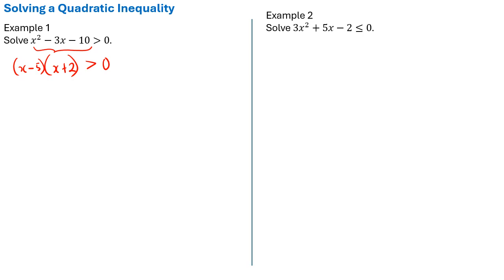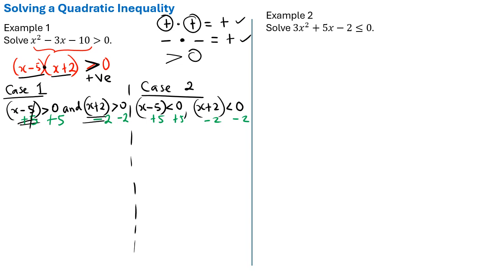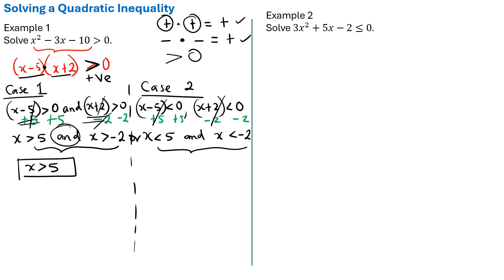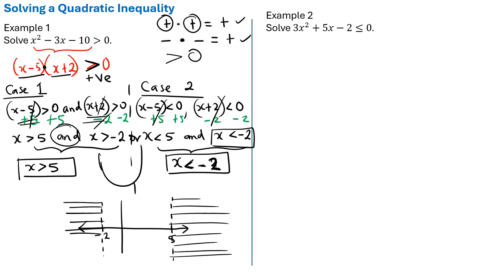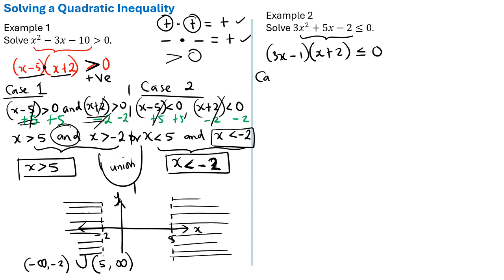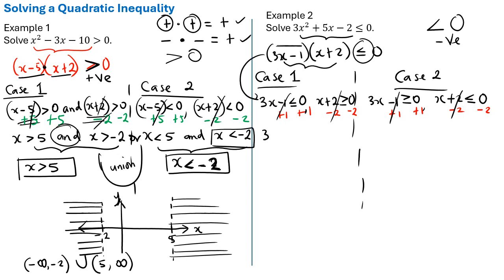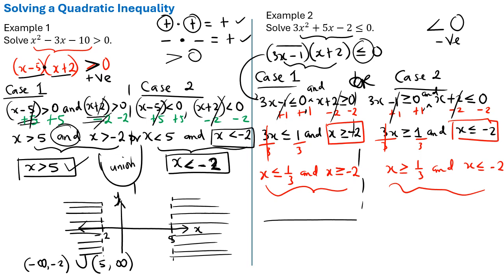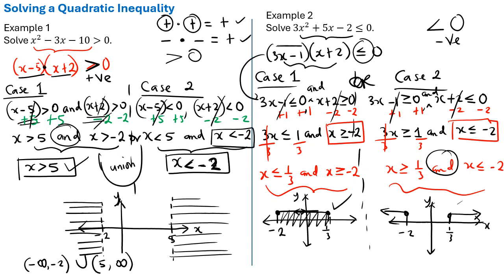P.7 Solving Quadratic Inequalities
In this video, I will show two of examples of solving quadratic inequalities algebraically and graphically, as well as representing solution sets in interval notations.